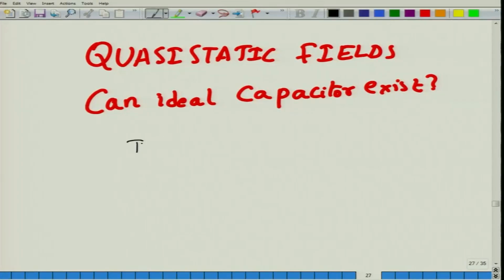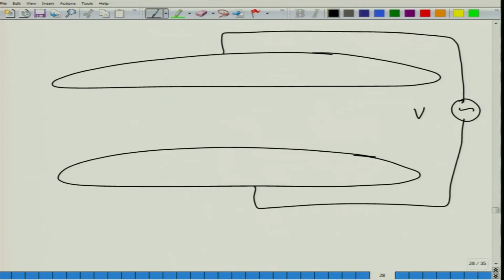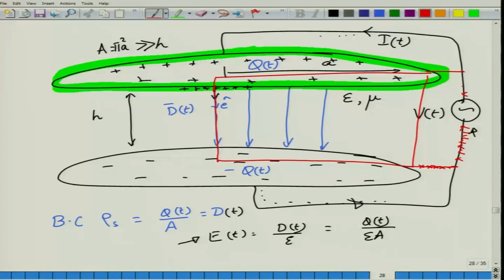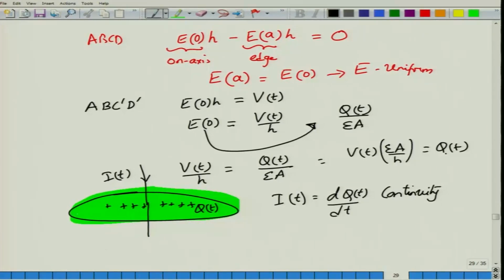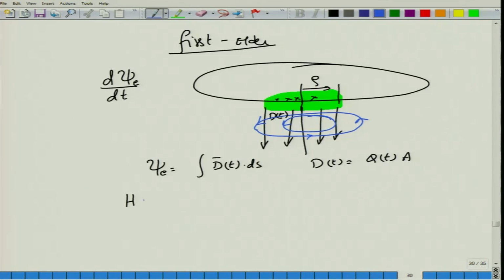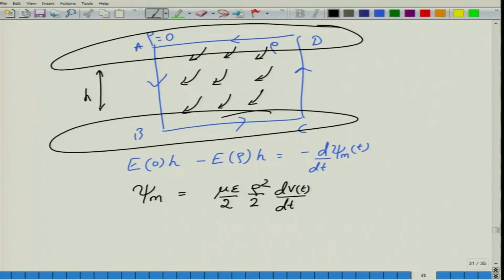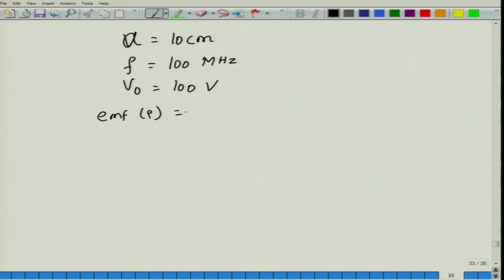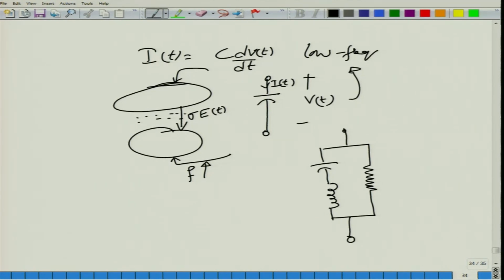Lecture 43-Can an Ideal capacitor exist?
Topics Covered in this lecture:

Quasistatic analysis of "ideal capacitor".